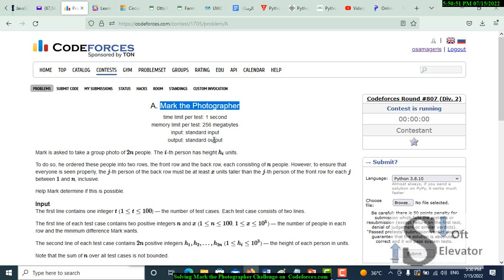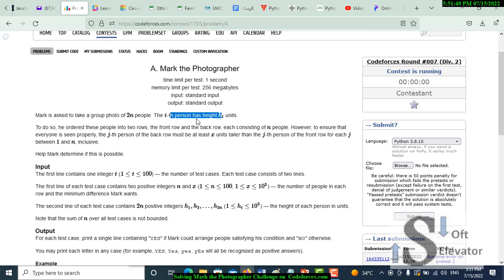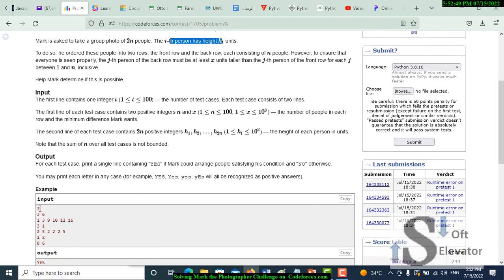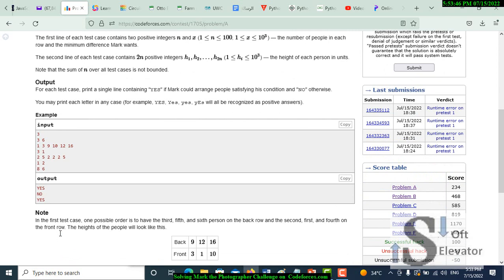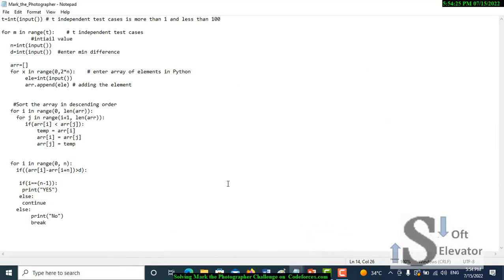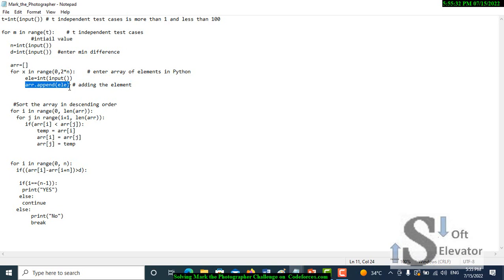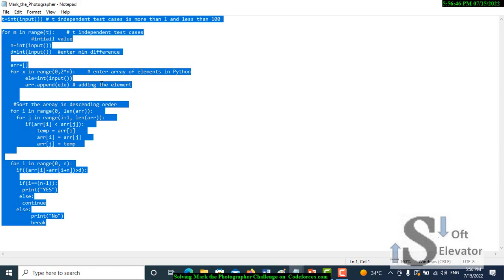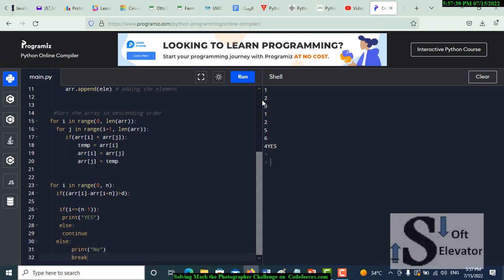Solving the problem Mark a photographer in CodeForces com